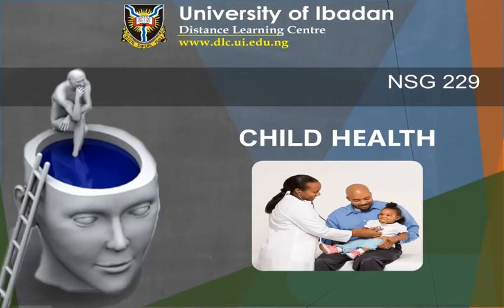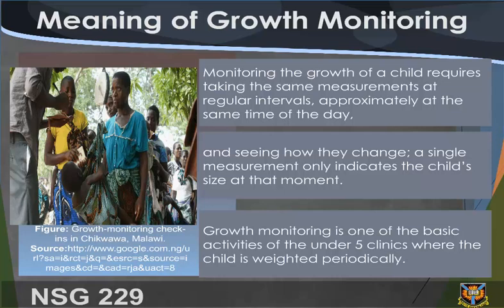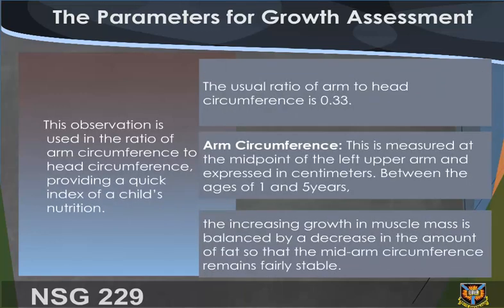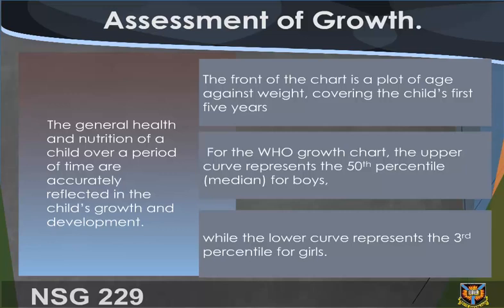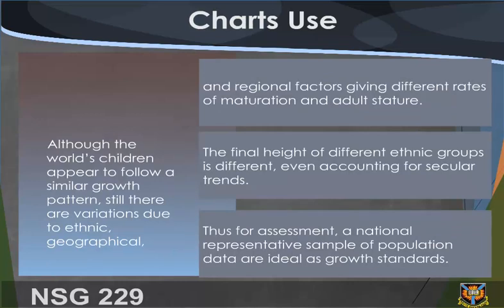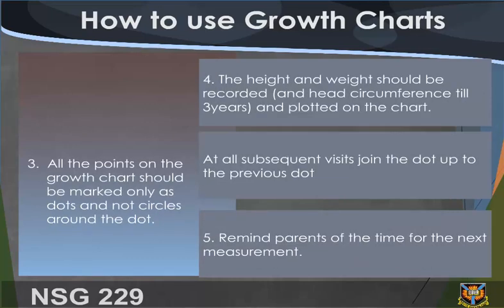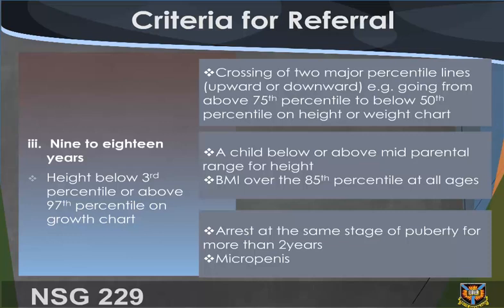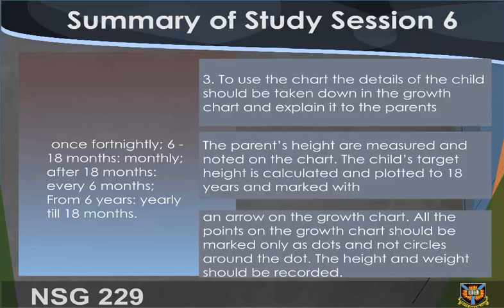NSG 229 session 6